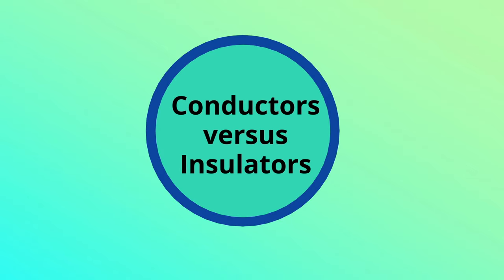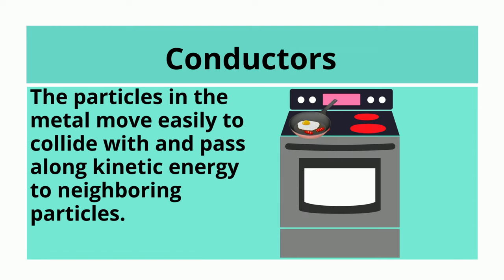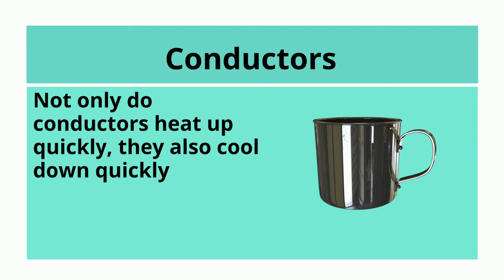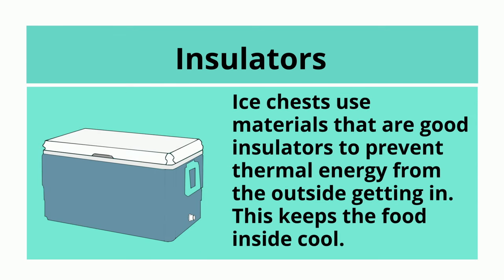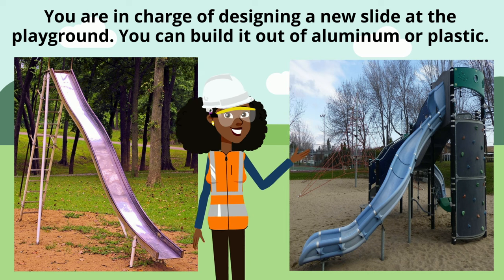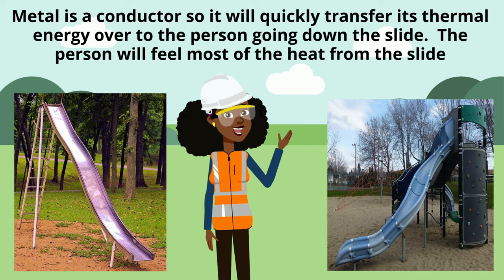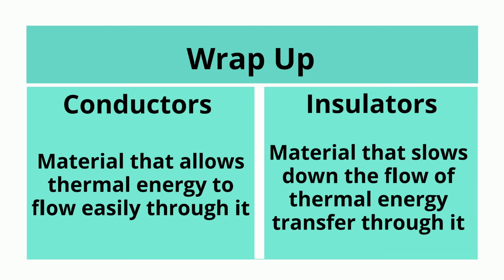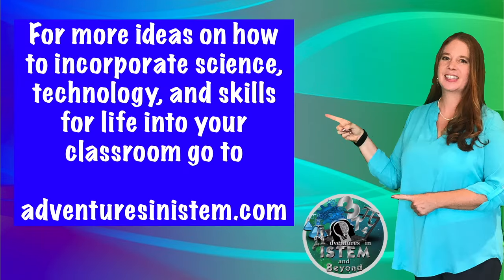Conductors and Insulators: Thermal Energy Transfer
How are conductors different from insulators and how do they transmit thermal energy? Find out and then use your knowledge in this fun STEM challenge or practice by completing this digital notebook